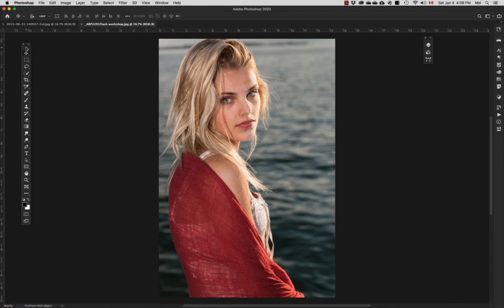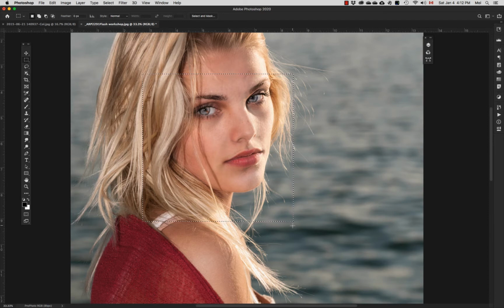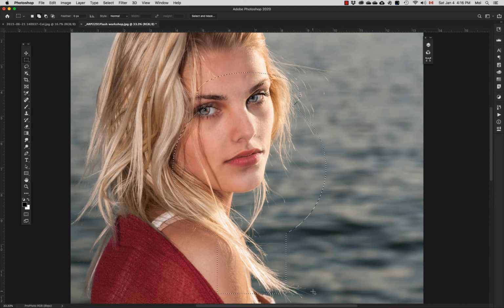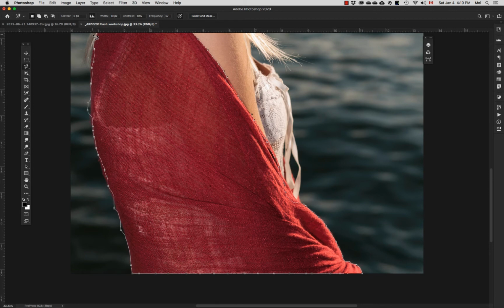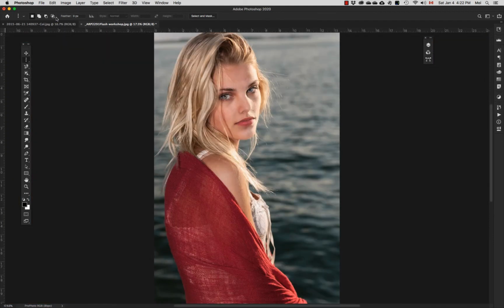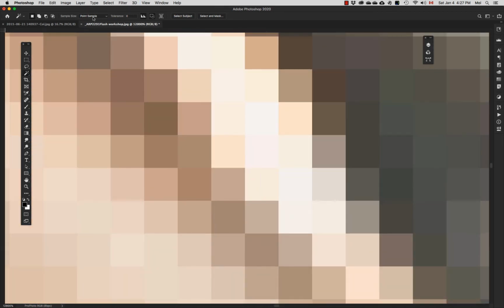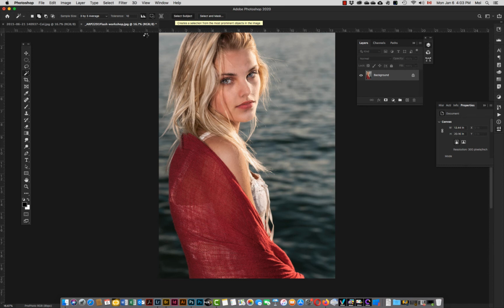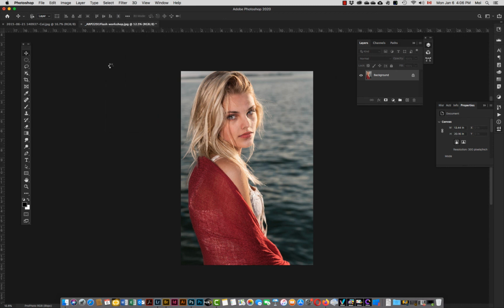Selection tools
Video explaining the primary selection tools in Photoshop 2020.
Marquee tools, Lasso tools and object selection tools